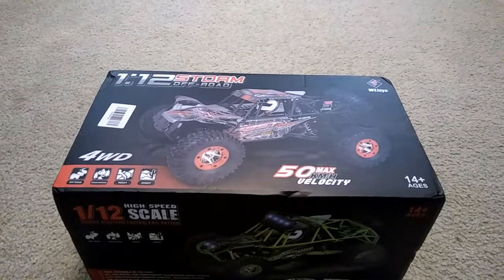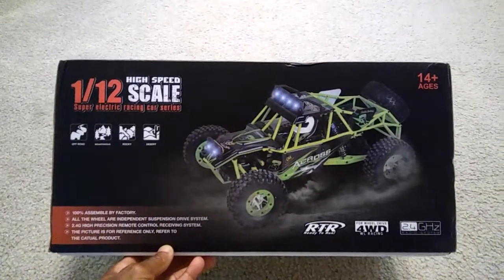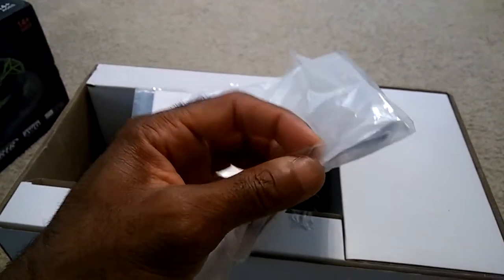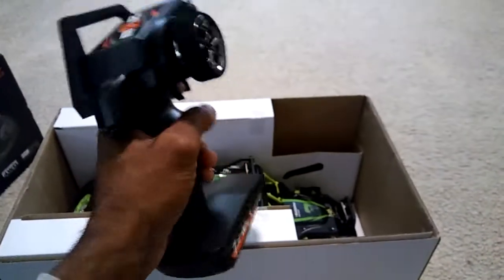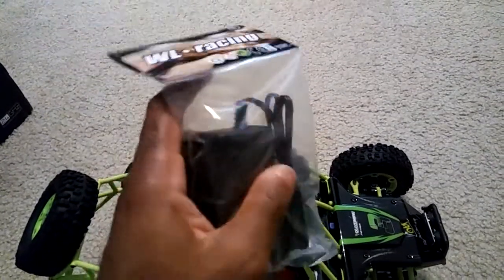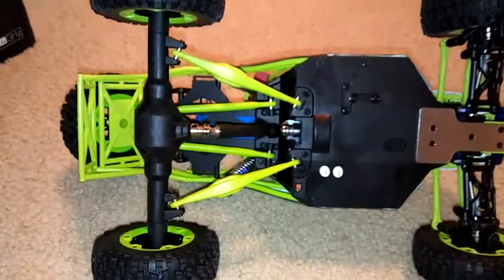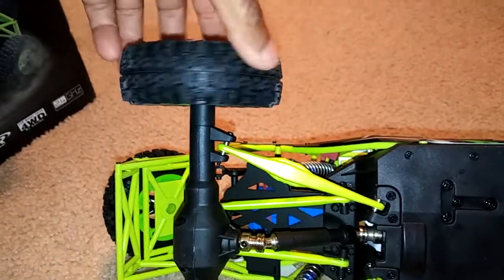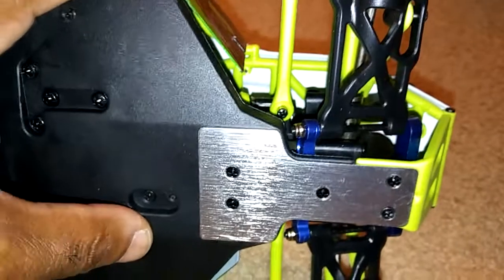RC Moment Wltoys 12428 4WD 1/12 Electric Brushed Crawler UnBoxing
Unboxing of the Wltoys 12428. This is the Wltoys 12428 1/12 2.4G 4WD Electric Brushed Crawler RTR RC Car.

Features:
With 50km/h high speed.
Come with 4-wheel shock absorbers.
Four-wheel independent suspension.
High quality antiknock PVC printing car shell.
4 wheel drive system for superior handling and control.
Waterproof system protect the electronic components in the car.
2.4G remote radio control, the control distance is up to about 100m.

Specifications:
Brand: Wltoys
Model: 12428
Scale: 1/12 full scale
Charger plug: USB plug
Motor: 540 brushed motor
Transmission ratio: 1:9.12
Remote control frequency: 2.4G
Remote control distance: ≥ 100m
Driving speed: 50km/h
Remote control battery: 6 * AA battery (not included)
RC car battery: 7.4V 1500mAh lithium battery (included)
Charging time: About 3h
Use time: 10min
Servo: 25g servo
Car shell material: PVC
Ground clearance: 40mm
Wheelbase: 253mm
Wheel diameter: 93mm
Wheel width: 32mm
Car size: 380(L) * 225(W) * 180(H)mm
Weight: 1989g

Package Information:
Package size: 54 * 27 * 22.5cm / 21 * 10.6 * 8.9in
Package weight: 2951g / 6.5lb
Brand gift box package

Package List:
1 * Wltoys 12428 1/12 RC Car
1 * 2.4G Transmitter
1 * 7.4V 1500mAh Lithium Car Battery (Included)
1 * USB Charger
1 * Tool Set
1 * English Manual